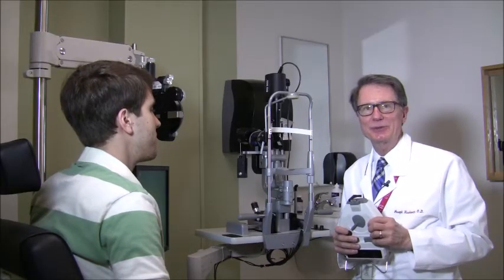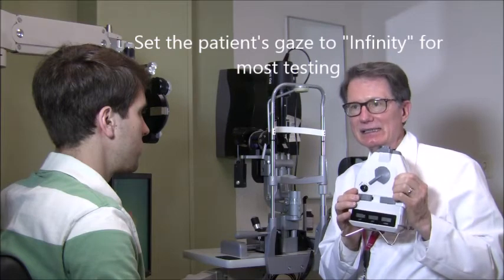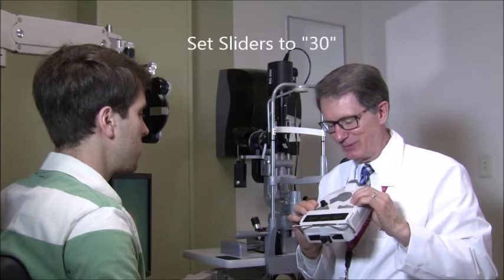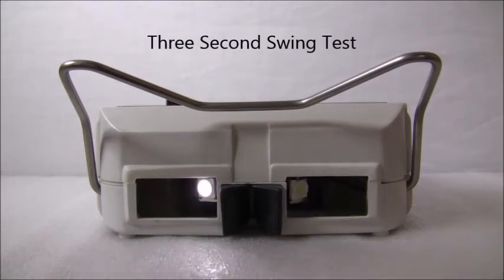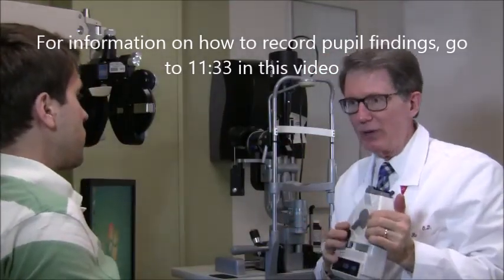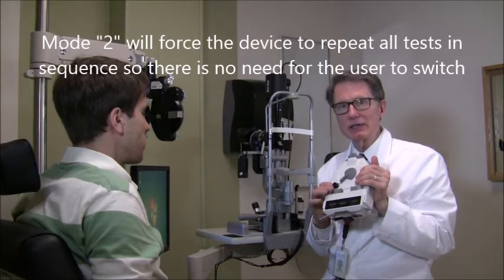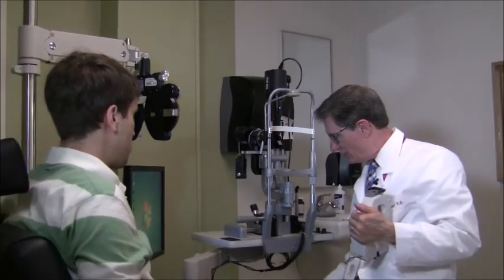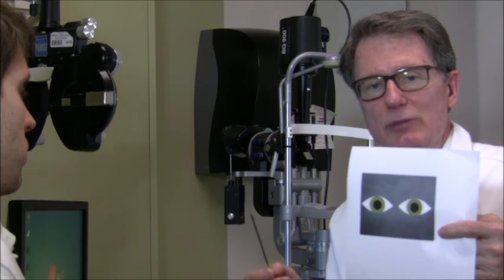APT Movie Project Final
The Automatic Pupil Tester from Gulden Ophthalmics.  Uses Patent Pending technology to assist in pupil measurements and APD testing.